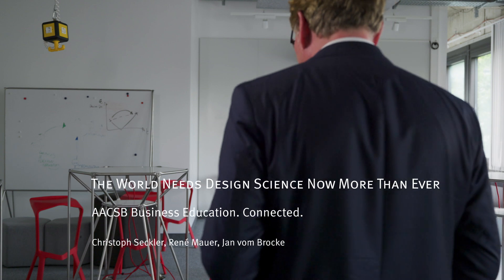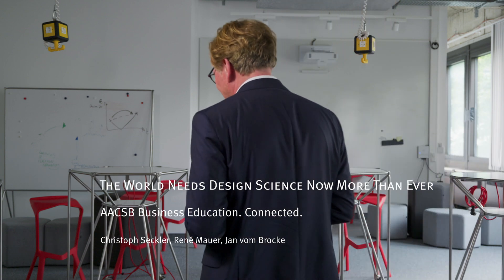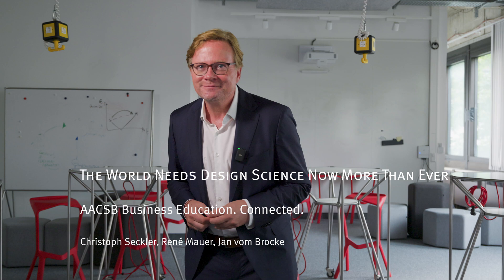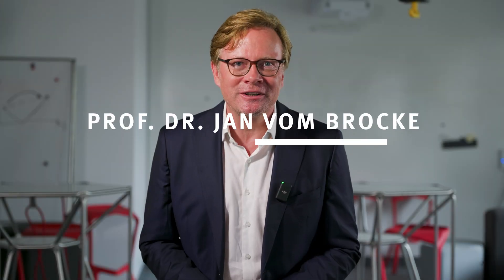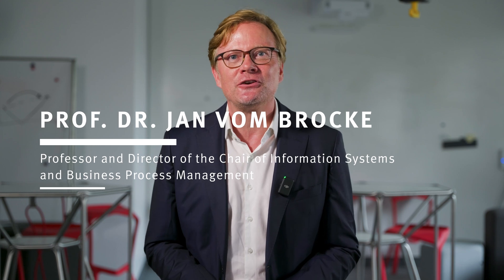Design Science Research - Prof. Dr. Jan vom Brocke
"The world needs design science research - now more than ever": In this video, Professor Jan vom Brocke discusses a topic that is particularly important to him. He argues that design science research can address major societal challenges. It can develop tools for more sustainable living and support social stability.

Watch the video to learn more about the core of design science research, what it actually means and what examples of its application already exist.

In diesem Video spricht Professor Jan vom Brocke über ein Thema, das ihm besonders am Herzen liegt. Er argumentiert, dass Design Science Research große gesellschaftliche Herausforderungen angehen kann. Sie kann Werkzeuge für ein nachhaltigeres Leben entwickeln und die soziale Stabilität unterstützen.

Im Video erfahren Sie mehr über den Kern von Design Science Research, was sie eigentlich bedeutet und welche Beispiele für ihre Anwendung es bereits gibt.